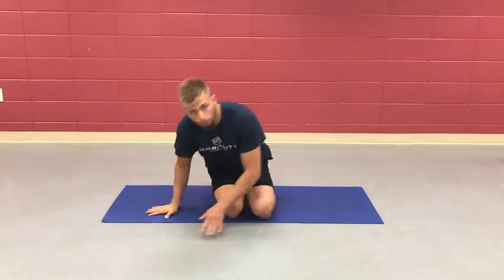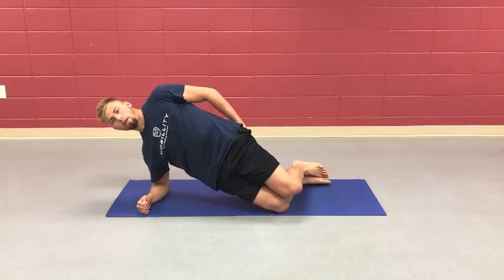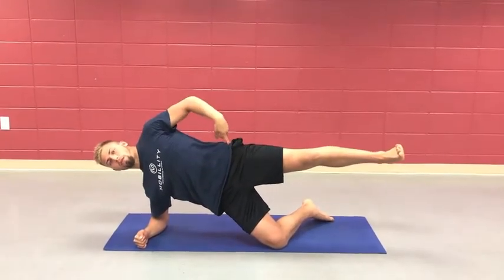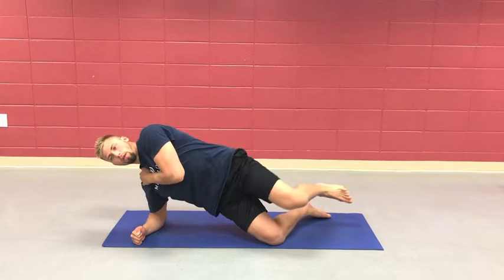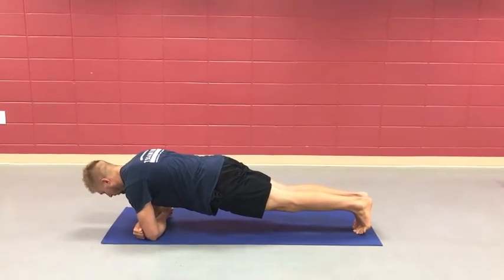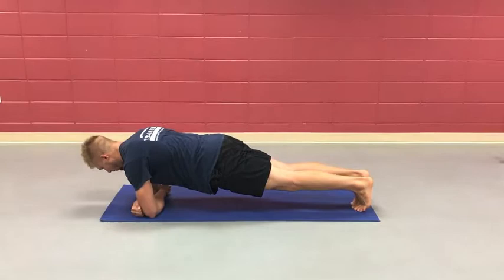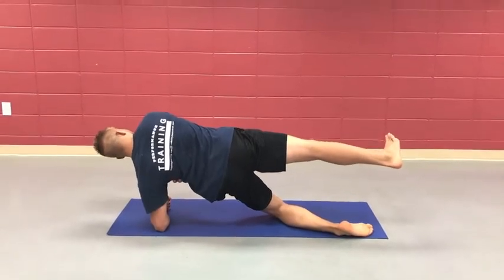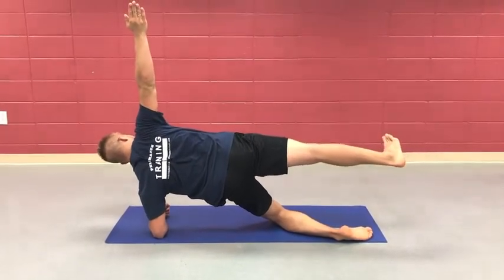BJJ Core and Glute Exercise for Top Pressure | Mobillity Training ft. Billy Edelen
12 Week Training program pre-order "Secrets to Stable, Strong and Supple Hips/Low Back"

This exercise is a continuation of the options we have from the side plank. When done correctly this BJJ core exercise will help you engage body as a whole to create grounded, tight, and pinning pressure with your hips.

In order to create a solid core container and protect our spine and low back in all planes of motion developing stabilization here is crucial. This exercise will give you the necessary BJJ core strength to build optimal posture and structure on the mats, making it easier for you to break down the posture of your opponent on the mats.

Background
I've just recently come back from a low back pinched nerve. Part of my diagnosis was a symmetrical engagement and length of the quadrates lumborum. This is the muscle of your lower back that connects the bottom of your rib cage to your pelvis. It acts as a core stabilizer and is essential for movements in the frontal plane (think cossack squats below). It can be isolated by doing side oblique work such as this.
In my rehab and research I found out there were asymmetries in my QL from side to side. It was pretty self evident because of my injury. But for those who are unsure and would like to be confident in building their core container in a balanced fashion, performing any side oblique variation on both sides for maximal endurance and comparing times will give you an indicator. If there is a significant difference (say 30 sec) between the two holds then you know which side to focus on.
By building your BJJ core strength on your weak side you begin to even your body. Once you get it more even you can begin to work both sides equally.

Cues
Prop up on elbow
Both knees stacked on top of one another with roughly 90 degree kne bend
Pinch elbow towards side (but keep it planted on mat)
This will engage your side muscles (lat, oblique, QL)
Extend hips forward
Lift top leg
Hold it straight with boot on end of foot
Feel the glute medius on top of hip fire
Pinch glutes together